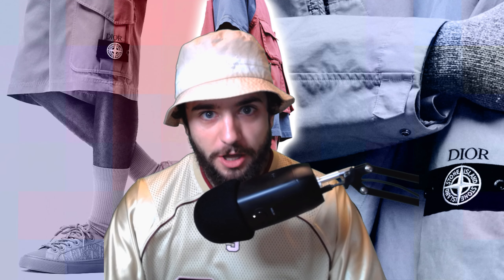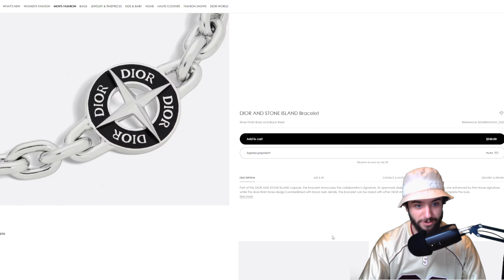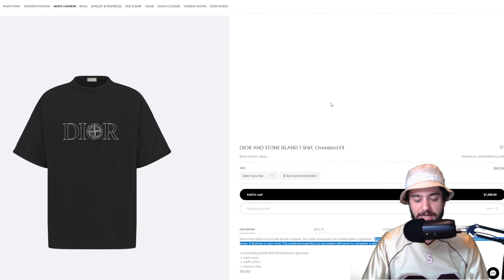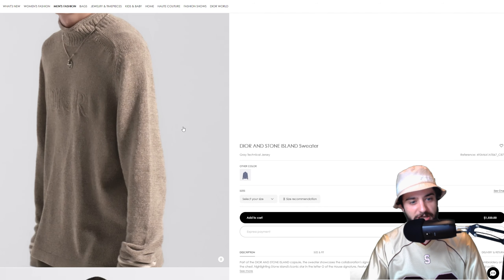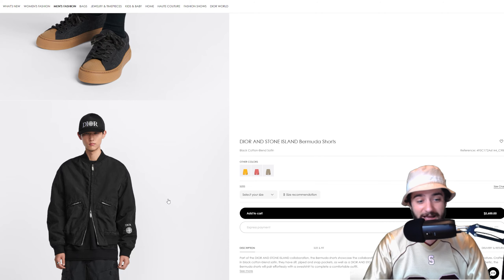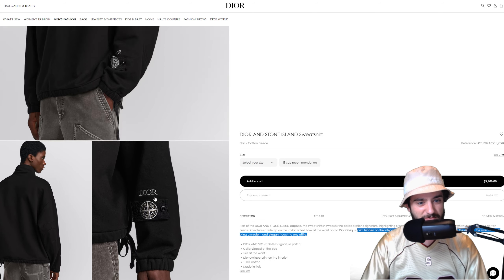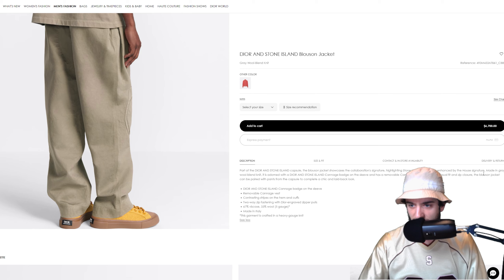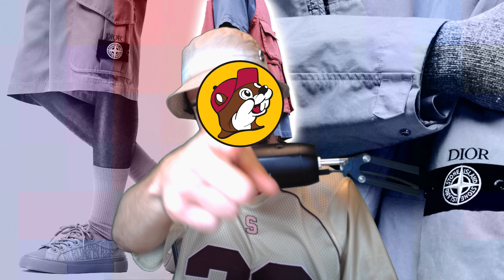The Unbelievable Prices of Dior x Stone Island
Today we explore the mind numbing prices of the Dior x Stone Island collection for Summer 2024. You won't believe how much the last item costs!

♦ Sign up for Upside w/ code: CFP4D for a 15¢/gal bonus ⛽️